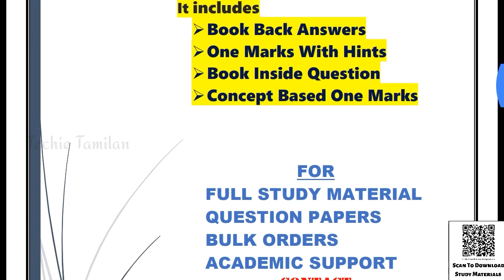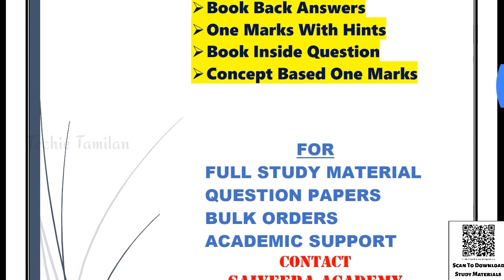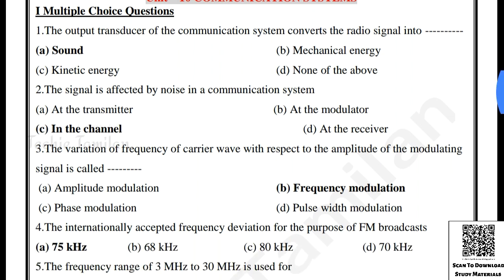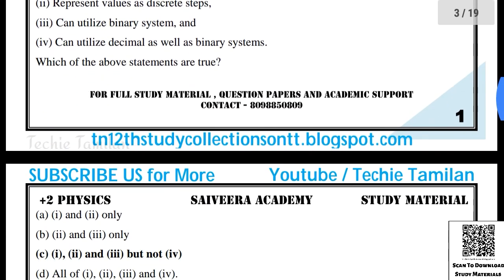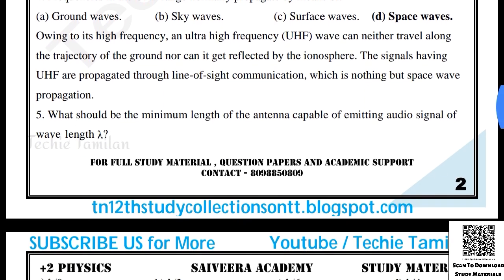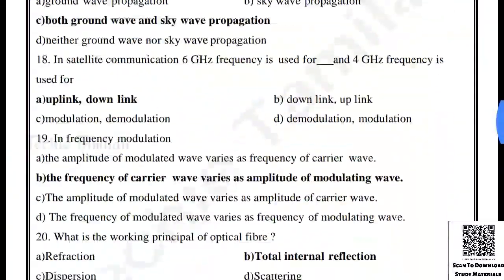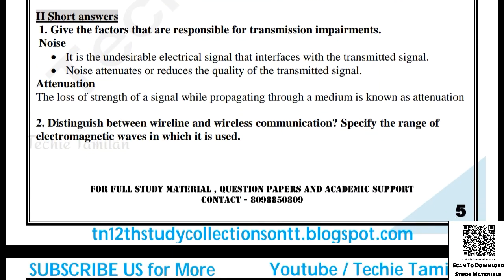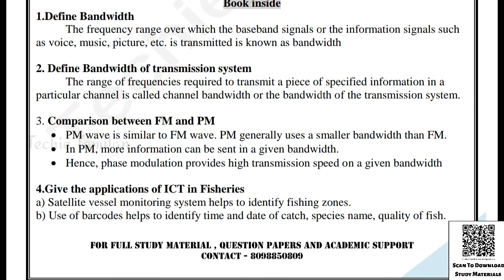12th Physics Chapter 10 Full Guide (English Medium) | SAIVEERA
TechieTamilanWithNK

⏩⏩ Nammakalvi Community ⏪⏪

⚡Material Name : 12th Physics Chapter 10 Full Guide (English Medium) | SAIVEERA